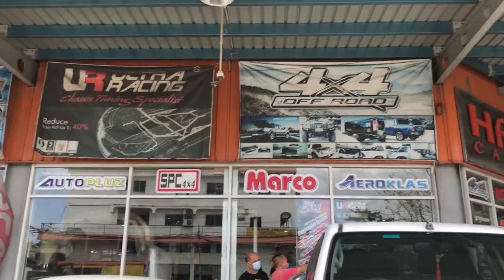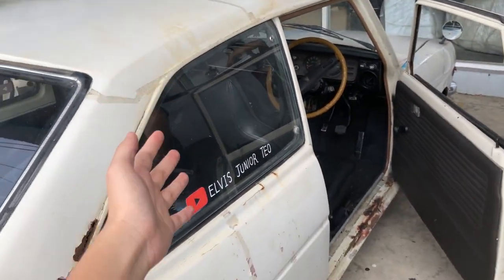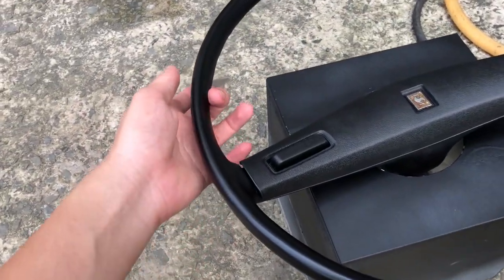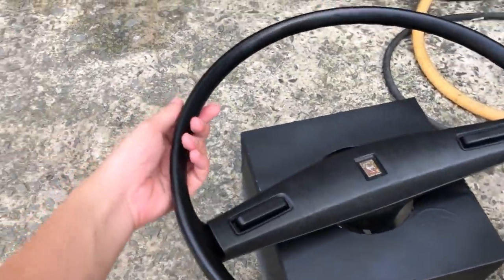[Ep.14] DOUBLE DIN + SOUND SYSTEM INSTALL ON MY KP30 !! OLD CAR NEW TECH ! [ KP30 Build #14 ]